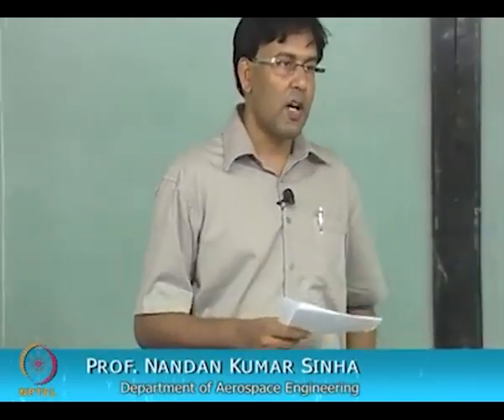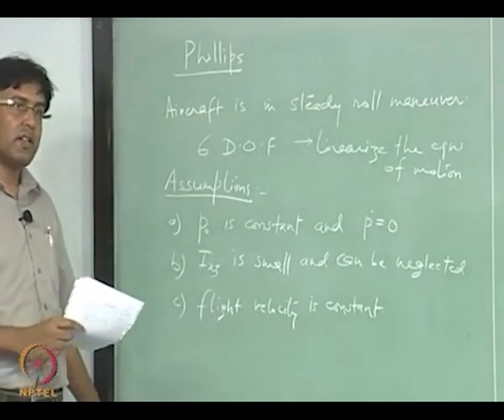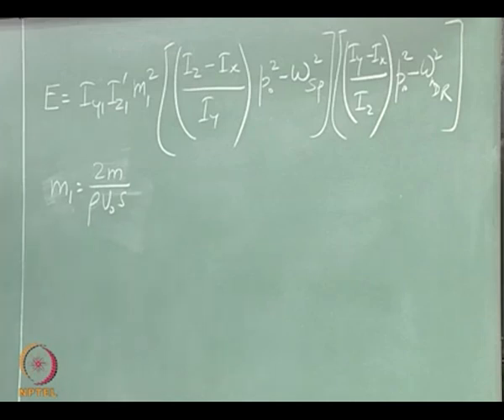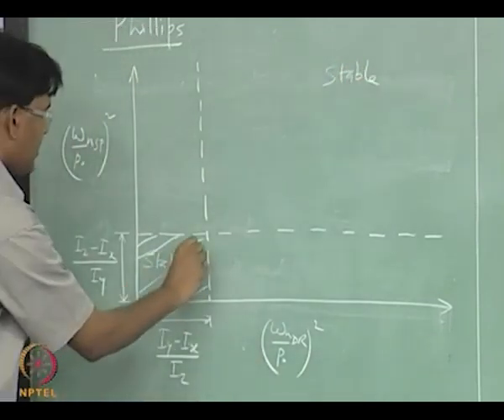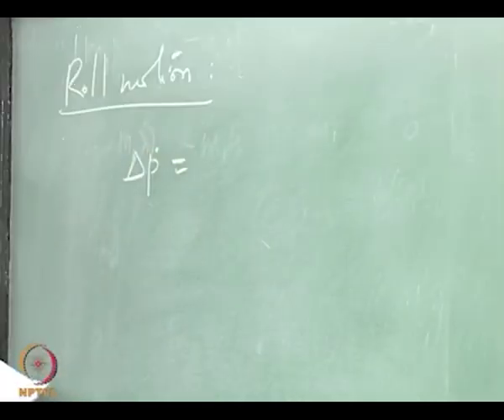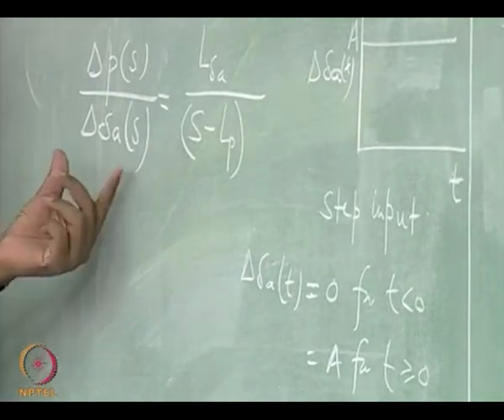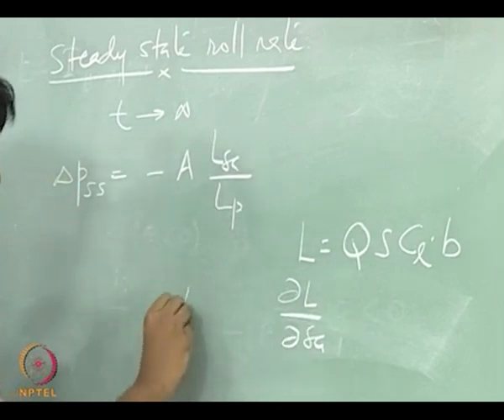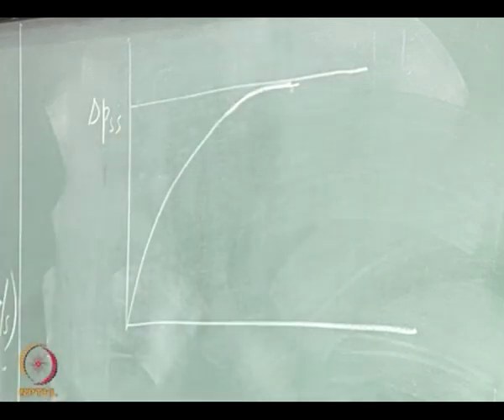Lec37: Stability in Steady Roll Maneuver